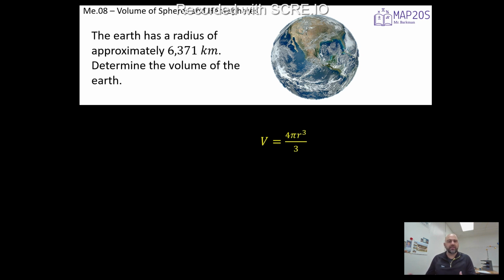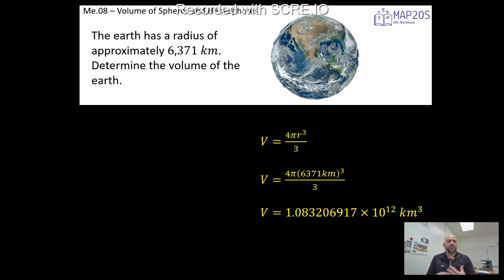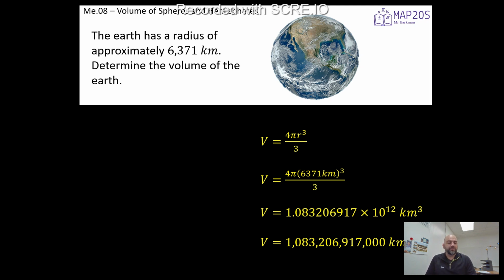Scientific Notation when Calculating Big Numbers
An example showing how to calculate the volume of the Earth given its radius. This example also uses scientific notation as the volume of the earth is a very large number. Understand how a scientific calculator can use numbers too big to fit on the screen.